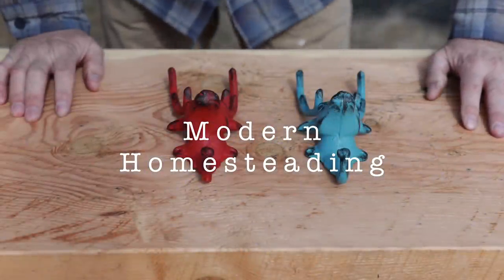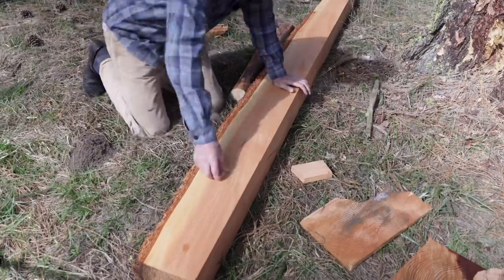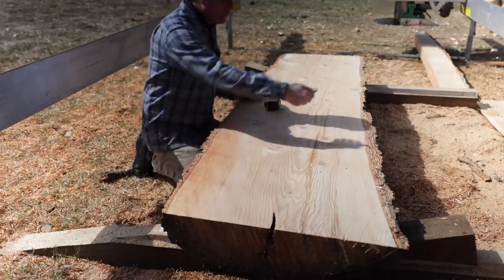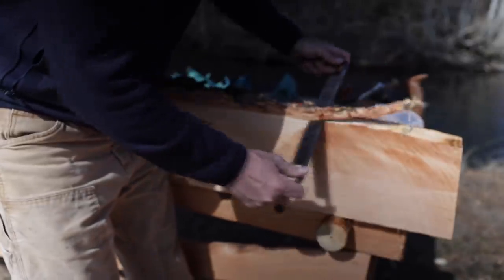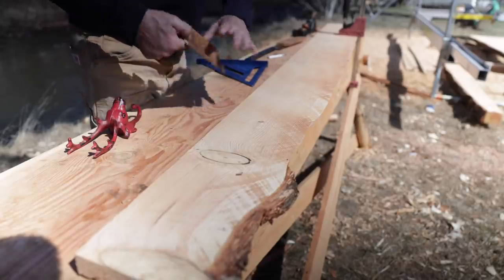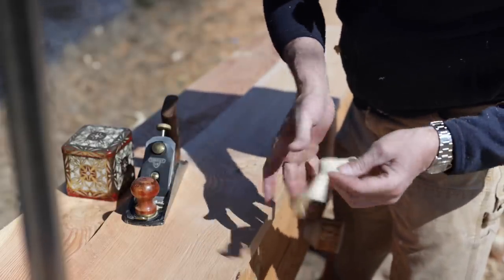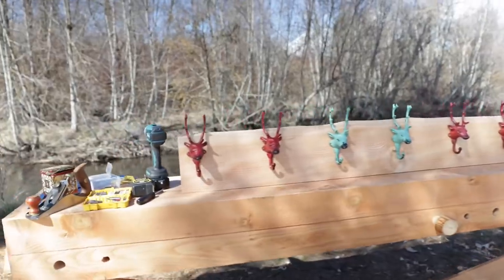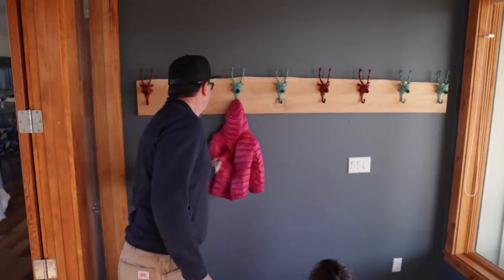This Happened Today